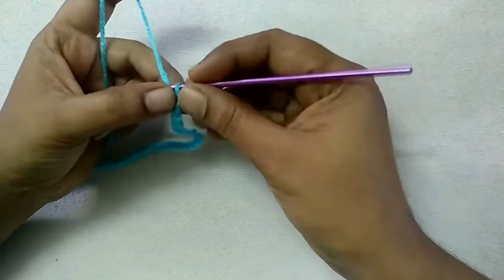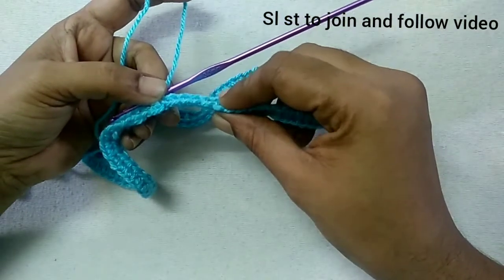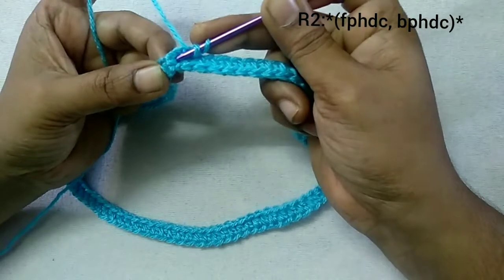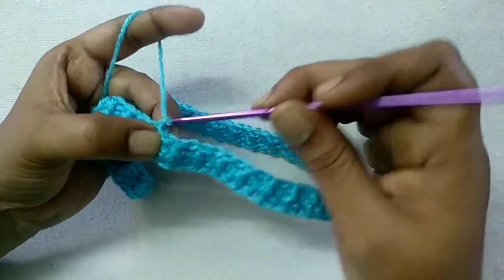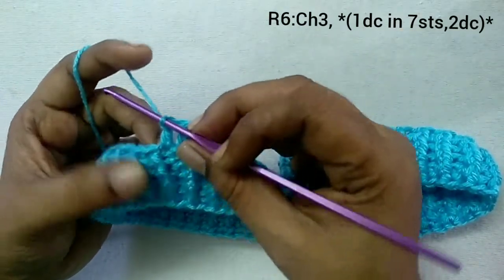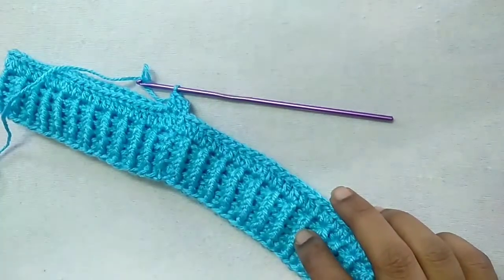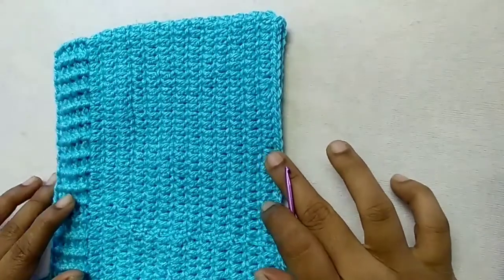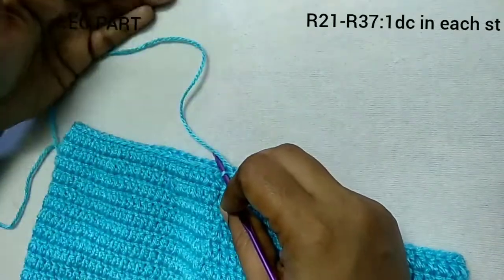crochet pants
WhatsApp product catalogue

I'm Adithya, mom of 2 kids. I'm an engineering graduate and i love crocheting.

Crochet works include baby photoshoot props,accessories,toys,dresses like frocks, coats,sweaters,pants,hats,caps and ponchos. All works are made by me and all items are handmade with perfect finishing.
Products like home decors,handbags, mobile pouches,background theme decors are also included.

Each and every item is made with lot of love and i admire those works, just after i finish them.
My hand does the work that you have in your mind.

All items are customizable to meet customer's satisfaction.

Interested friends can ping me for any of the crochet works.

This is my YouTube channel.